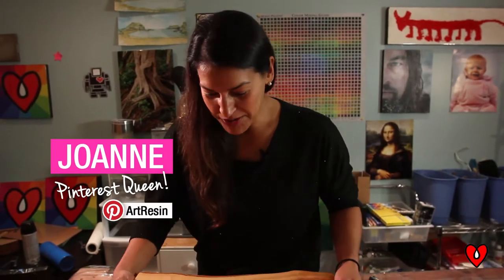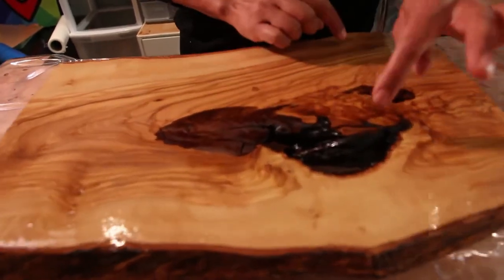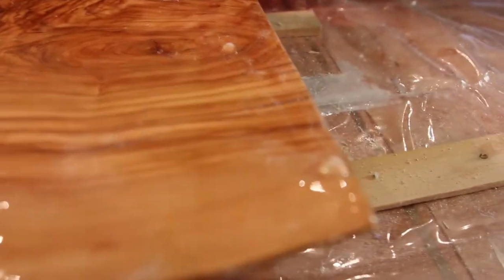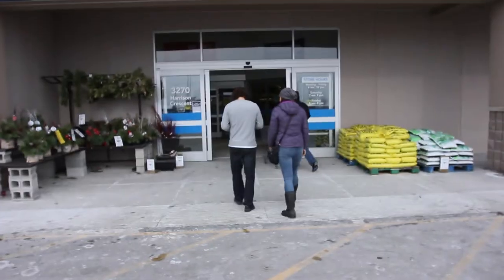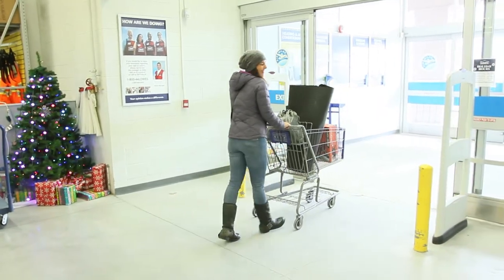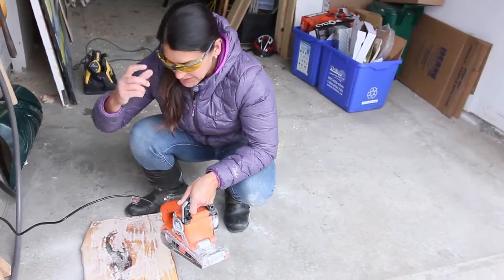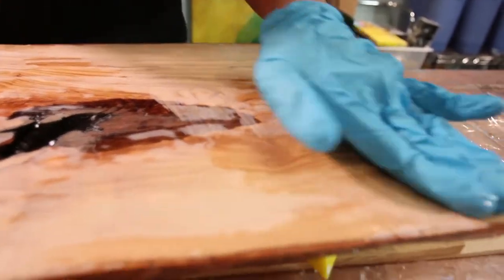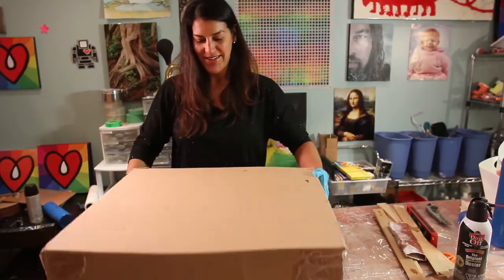How To Resin A Live Edge Wood Board - Part 2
Joanne's back! Teaching us how to resin a live edge wood charcuterie board.  In today's episode, Joanne gets help sanding the board down and eliminates resin drips! All this to set up the next stage - layering.

Live edge wood has captured the attention of ArtResin artists for good reason:

- epoxy resin makes wood positively glow, highlighting the colour and natural beauty of the grain
- resin gives wood a slick, smooth, shiny finish, all while protecting and preserving it like nothing else can. It's the perfect bridge between rustic and modern!
- a piece of live edge wood is like a piece of organic artwork, proving yet again that Mother Nature is the best artist :) And ArtResin's super glossy, crystal clear formula transforms wood into functional one-of-a-kind pieces of art and great conversation pieces!
- ArtResin epoxy resin is FDA approved, making it safe for use on cheese boards, charcuterie boards and other surfaces that come in contact with food!